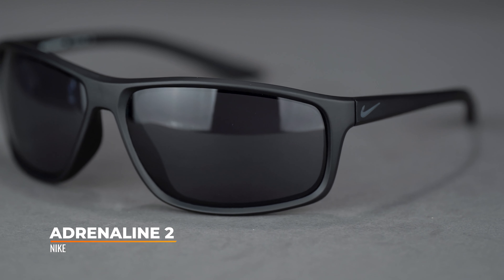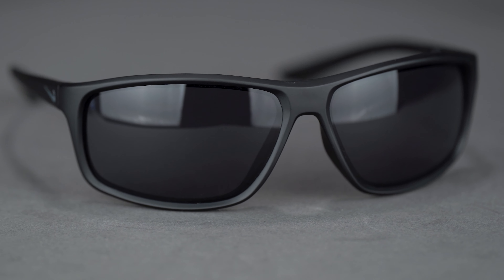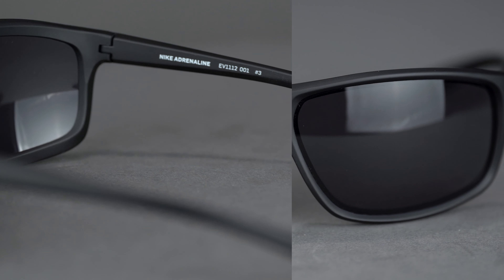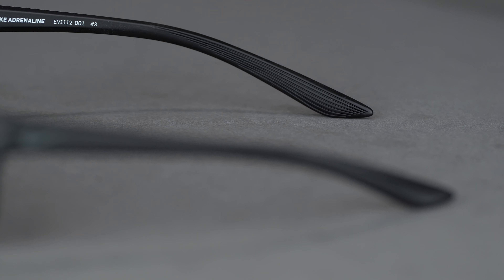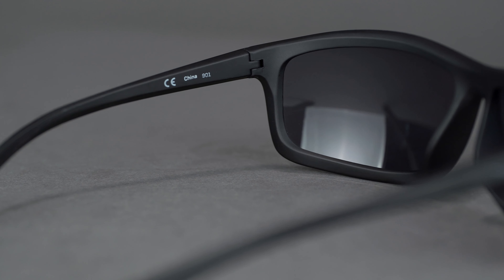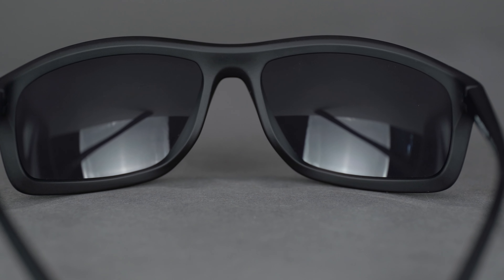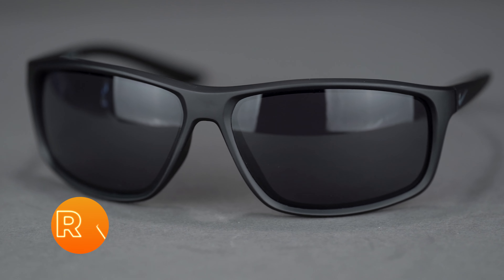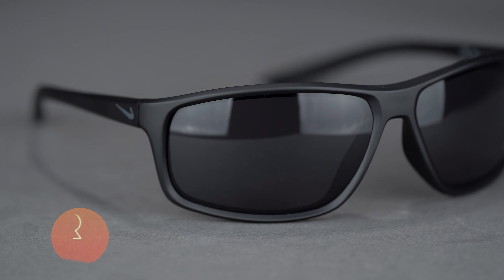Nike Adrenaline 2 Overview | SportRx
Looking for a Nike frame that will work with your prescription? Check out Nike's versatile Adrenaline 2 sunglass frame!

Don’t know your size? Measure with the SportRx SFW
Questions about your prescription?